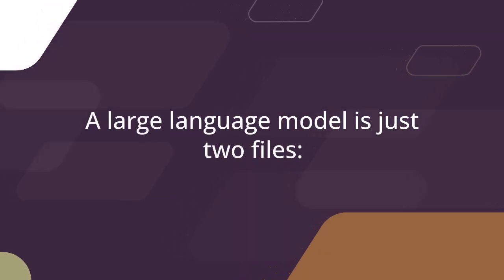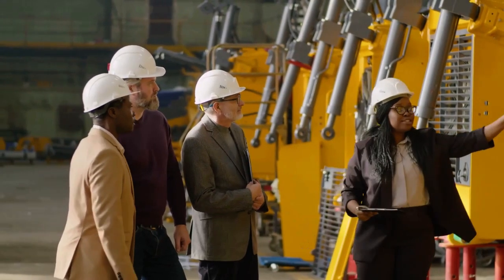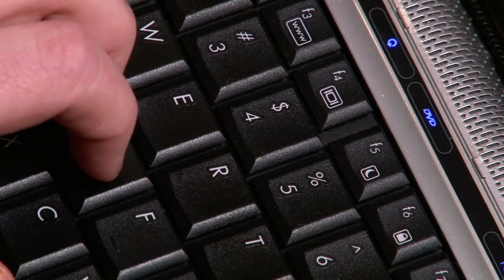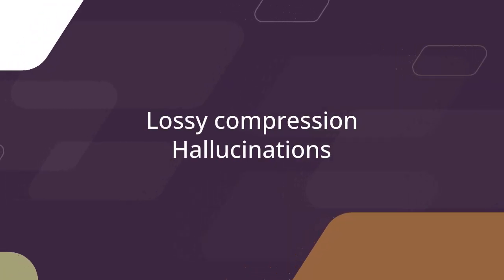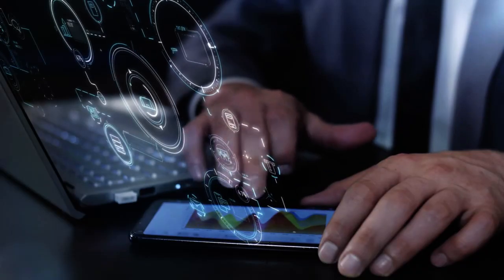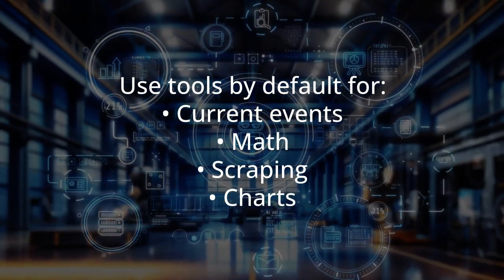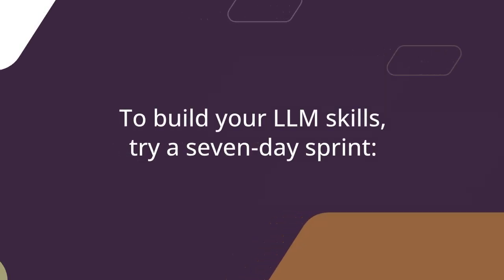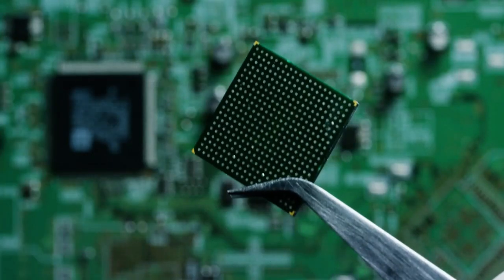Running LLMs Locally — What You Really Need to Know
Presented by Dr. Freeman Jackson

Large Language Models (LLMs) might seem like magic — but behind the curtain, they’re built on math, massive datasets, and precise engineering.

In this video, Dr. Freeman Jackson breaks down the truth about how LLMs really work — what you need to run them locally, and how to separate hype from reality.

You’ll learn:
⚙️ What files and configurations an LLM truly needs
🧠 The difference between open weights and closed models
🚀 How quantization (int4, int8) makes massive models run on laptops
💡 When to choose local vs. cloud inference
🔒 How to keep your AI systems safe from jailbreaks, prompt injection, and data poisoning
🔁 Why retrieval-augmented generation (RAG) and tool use are critical for accuracy

This presentation is an educational and transformative work under 17 U.S.C. §107.
Short excerpts and demonstrations are included solely for critique, commentary, and instruction — not for commercial redistribution.

🧠 Highlights

The “two files” myth explained — why you need tokenizer.json, config.json, and model weights

Open vs. closed models: LLaMA 2, ChatGPT, and real licensing trade-offs

Quantization tricks to fit LLMs into 8GB–30GB

Local runtime tools: llama.cpp, vLLM, and Ollama

RAG for grounding and hallucination control

LLMs as planners: using external tools safely and effectively

The seven-day LLM challenge: from setup to red-teaming

🔗 Resources & Links

🌐 Fourth Industrial Systems

📚 Learn.4th.is
 — Courses on AI, Agentic Workflows & Compliance
🗞️ News.4th.is
 — Latest on Generative AI, Law, and Governance

💬 Connect with Dr. Freeman Jackson

💼 LinkedIn: Dr. Freeman Jackson, D.Sc., JM, PMP, CISSP, CISA